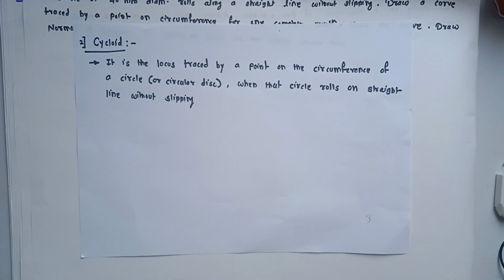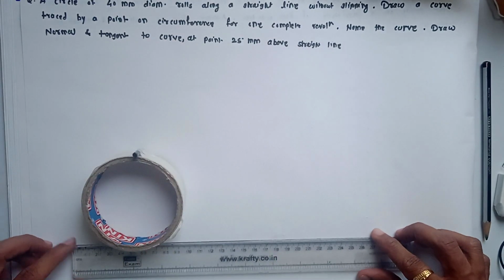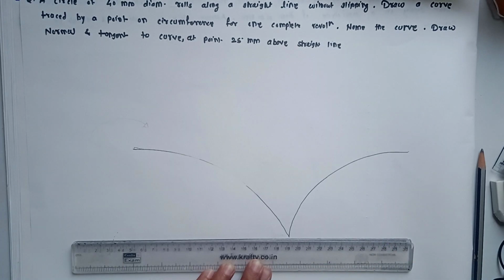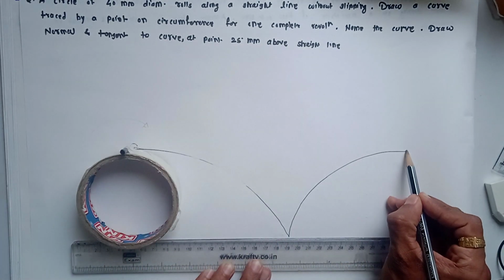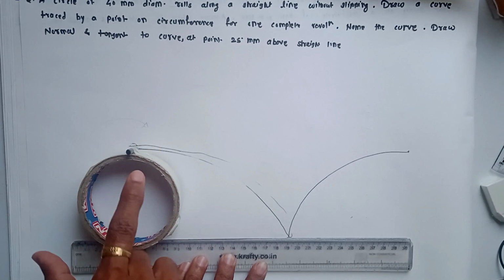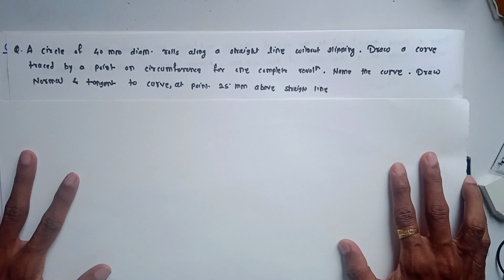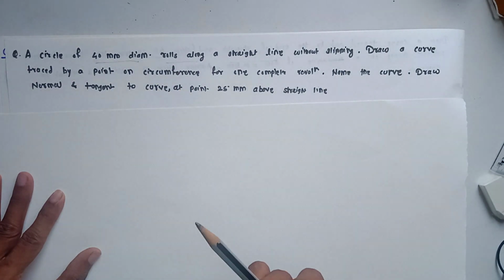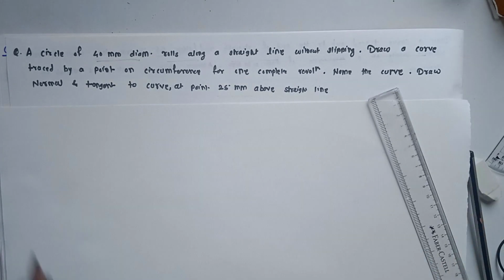cycloid curve 01